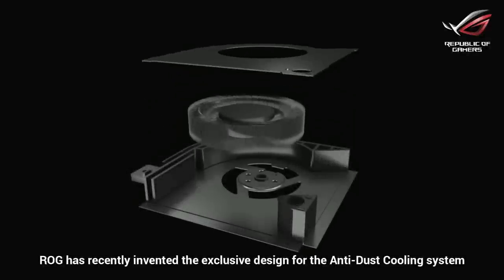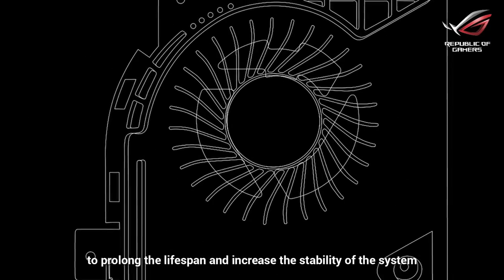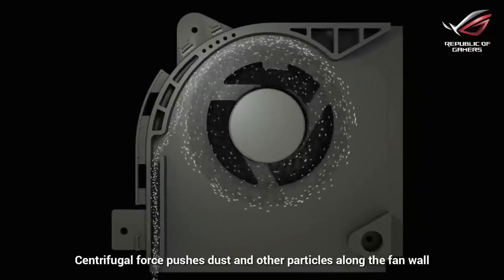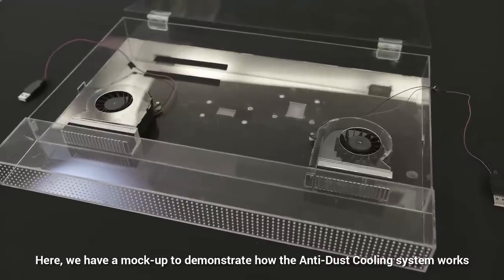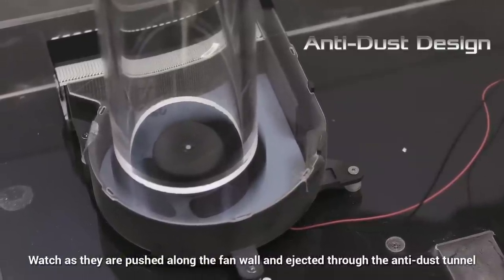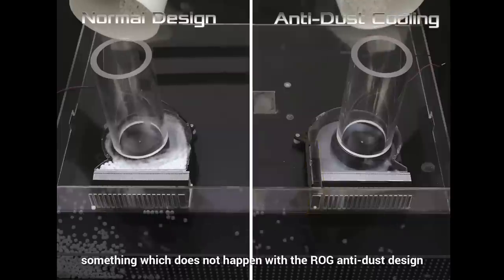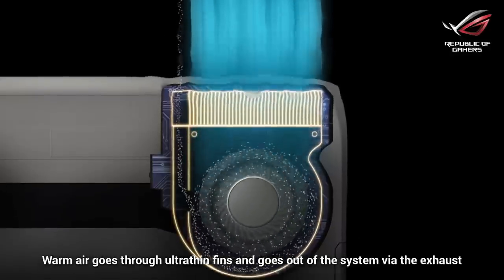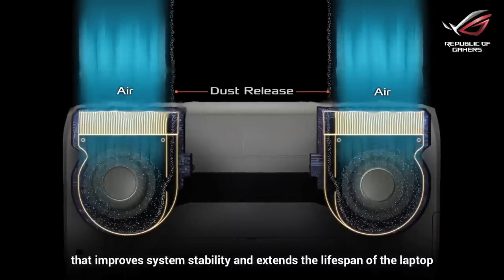Anti-dust Cooling System - ROG Laptops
Watch to see how ROG prolongs the lifespan and increases the stability of the ROG laptop systems.

 The ADC system is a patented centrifugal fan module with two anti-dust tunnels. It works on the principle of centrifugal force, which acts on any object moving in a circular path, pushing it away from the center from which it is moving. Dust and other particles in the fan module are blown along the fan walls, and eventually out of the chassis through the anti-dust tunnels. This prolongs the lifespan and increases the stability of the system. Fan noise also decreases since the fans aren’t overworked.